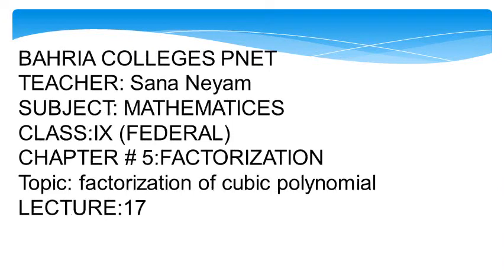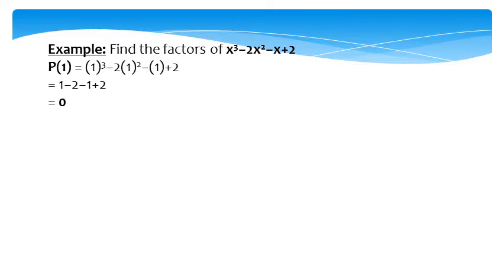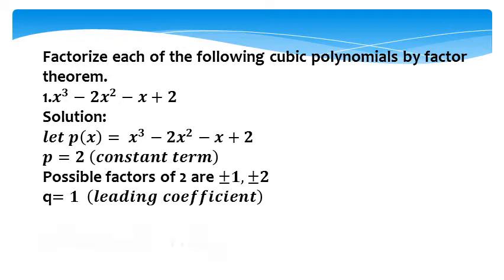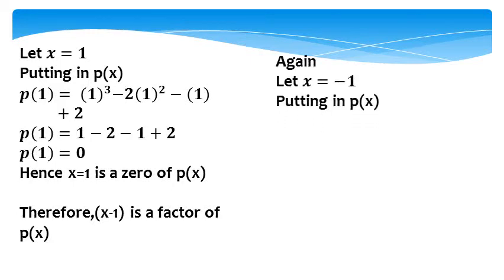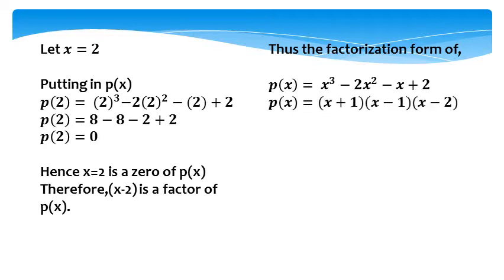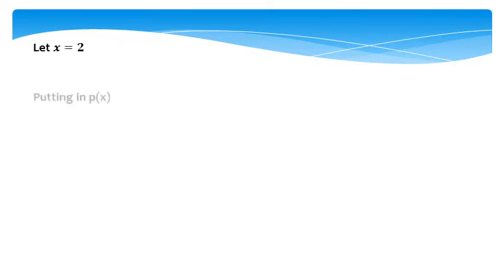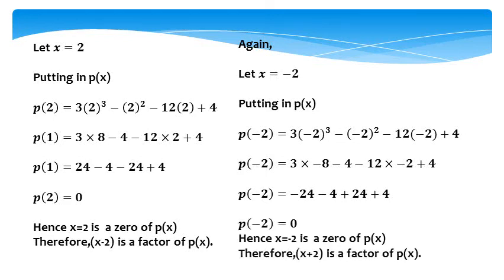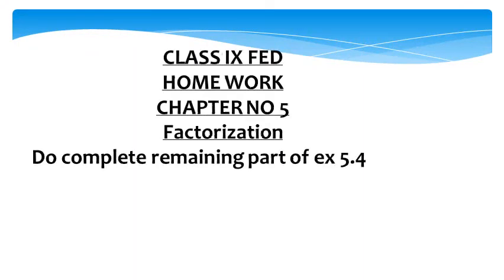9 FB MATH V17